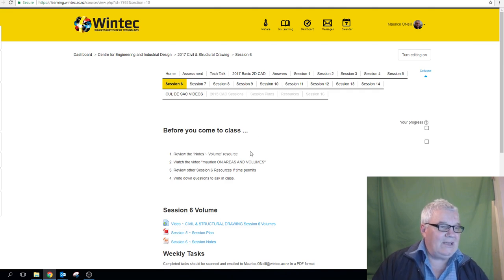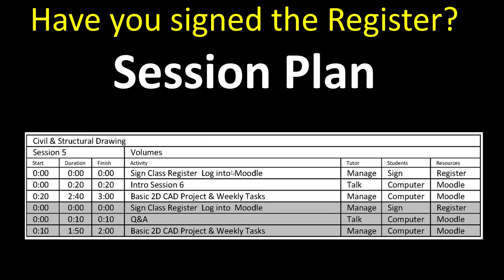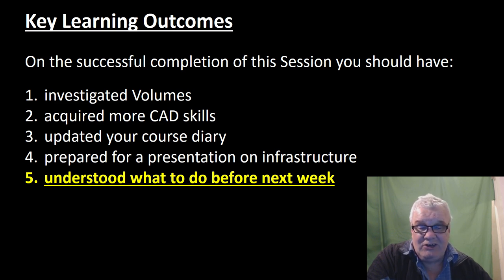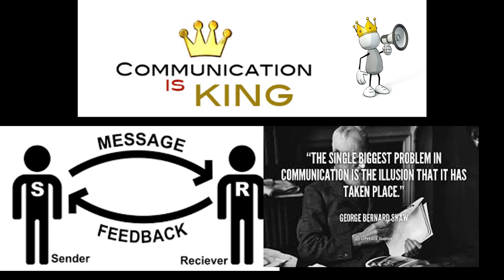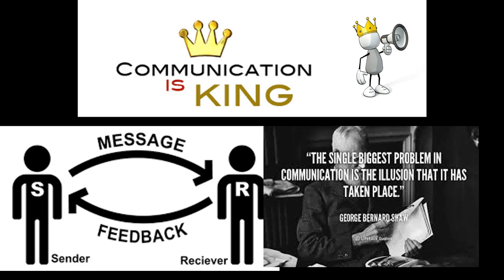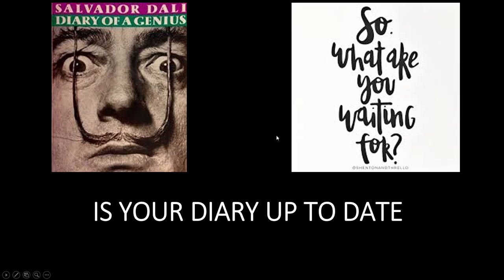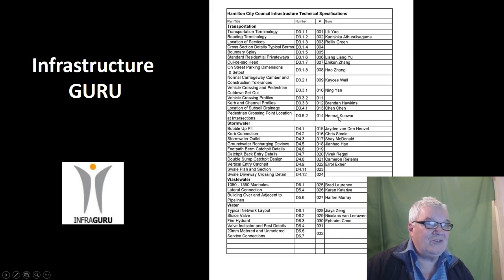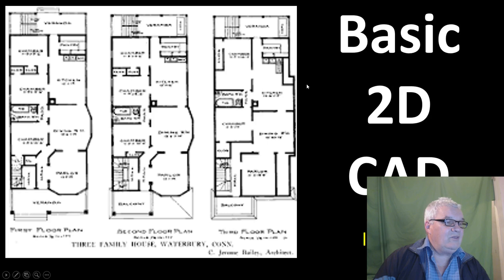maurieos CIVIL AND STRUCTURAL DRAWING Session 6 Volumes